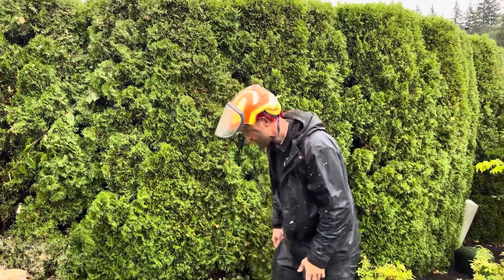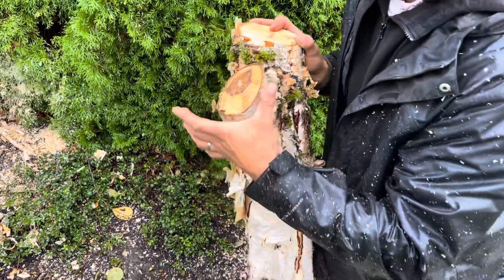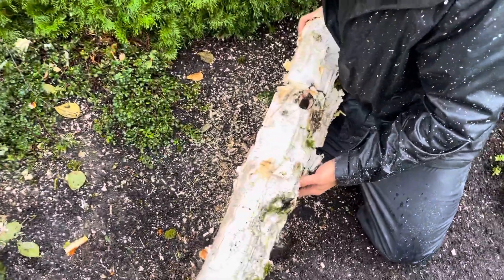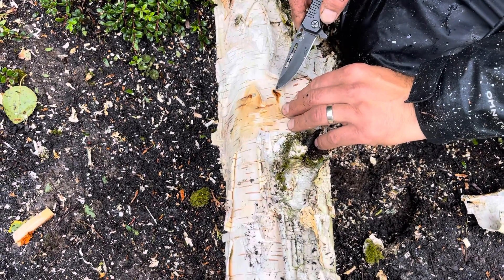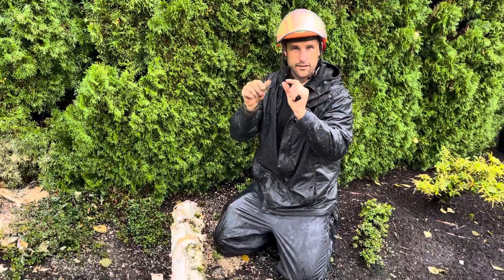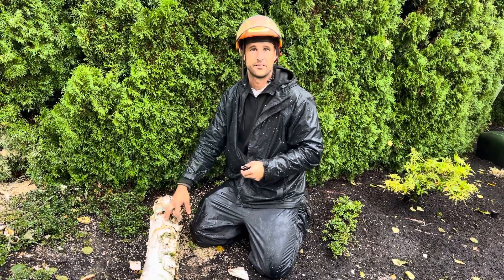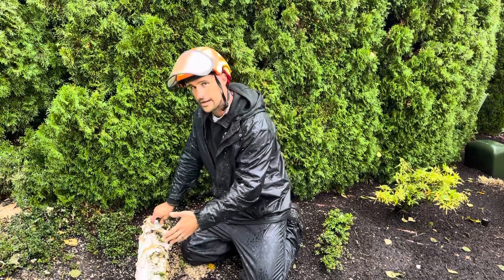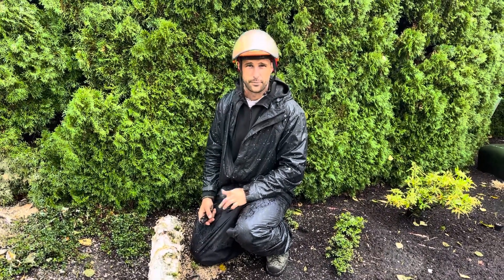Bronze Birch Borrer Damage Identification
We talk briefly about a birch tree with borer damage, and how we identify it.